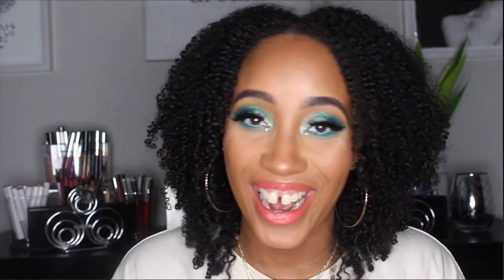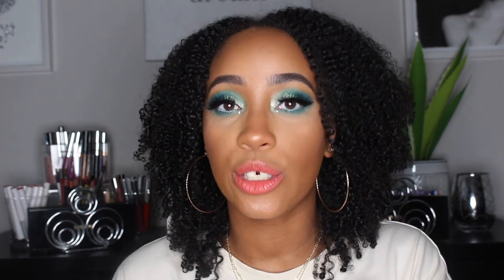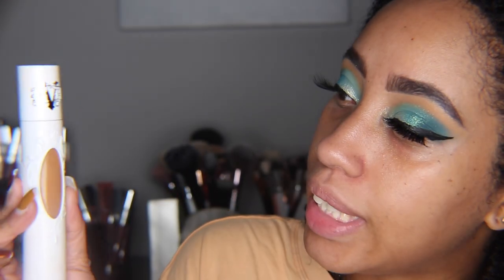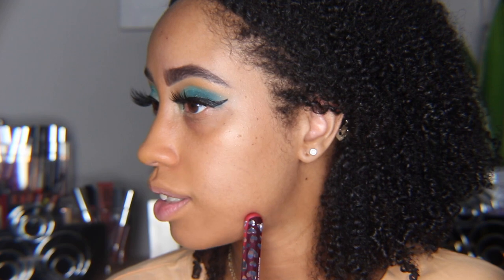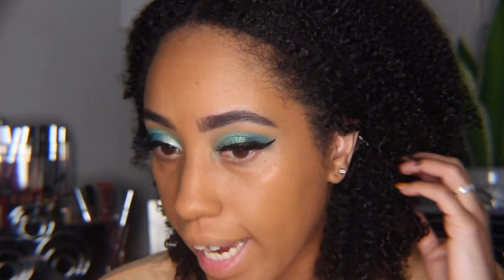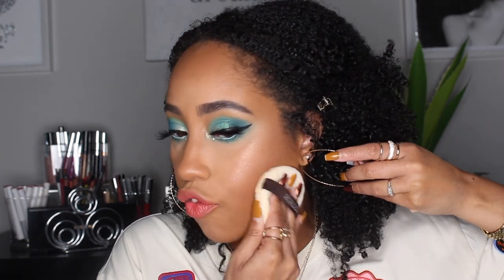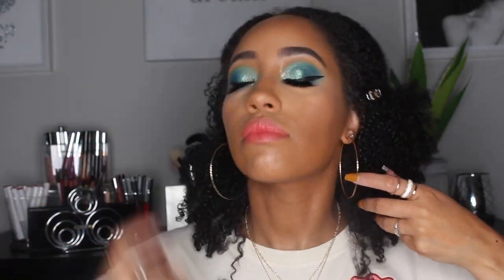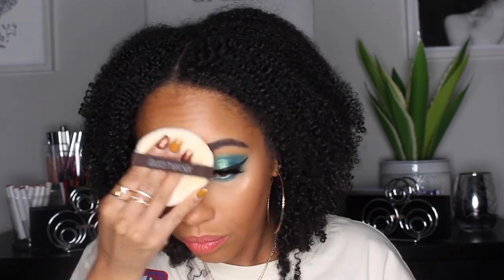New! Kat Von D True Portrait Foundation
Hey, Peeps! What’s good? So… Today we are talking about, reviewing, demo-ing…..and wear testing the new Kat Von D True Portrait Foundation.

Kaleidos Futurism IV and V: 3 Looks 1 Palette
(Coming Soon)

Products Mentioned:
Kat Von d True Portrait Liquid to Powder Foundation
Tan 074 (Warm Undertone…First Clip)
Tan 066 (Neutral Undertone…2nd Clip)
Tan 068 (Warm Undertone….Worn in today’s video)

What She Wore:
(No Primer)
Urban Decay Brow Blade (Ink Stain) in Dark Drapes
Anastasia Beverly Hills Dip Brow Gel in Dark Brown
Kylie Skin Concealer in Amber
Anastasia Beverly Hills Loose Setting Powder in Banana
Cake Face Beauty X Kim Thai Lashes in Lion-Hearted
Beauty Bakerie Eyelash Icing Mascara in Black
L.A. Girl Glide on Gel Liner in Whiten
Fenty Beauty Vivid Liquid Liner in Wet T Shirt
Colourpop No Filter Concealer in Deep Dark 54 (Contour)
Becca Sunlit Bronzer in Ipenema Sun
Colourpop Super Shock Blush in Get Leid
Milk Makeup Flex Highlighter in Blitzed
L’Oreal True Match Powder in N7 Classic Tan
Kylie Lip Liner in Brown Sugar
Colourpop Ultra Blotted Lip in Out of Beach
YSL Rouge Volupte Shine in 14

…. I think that’s it!!!
And also…thanks again for watching!